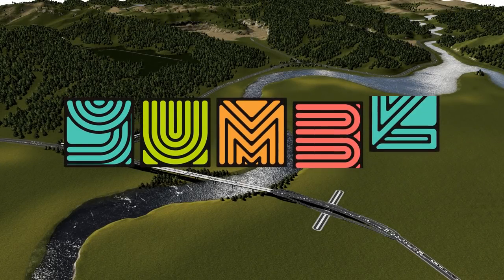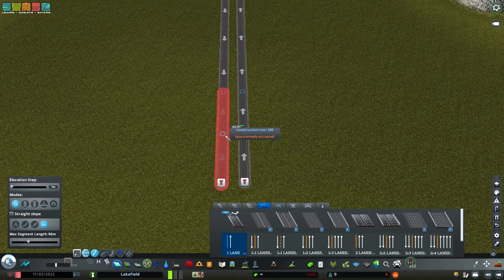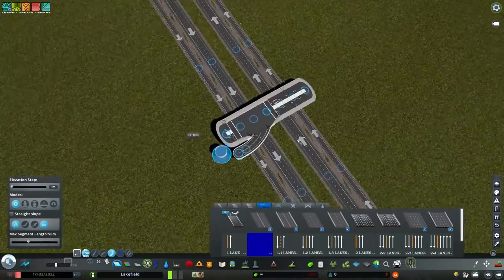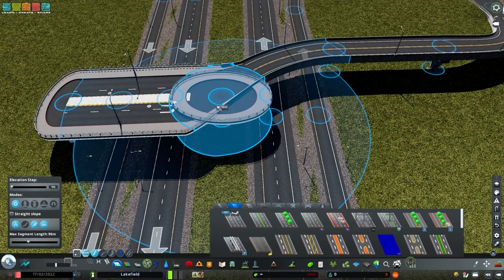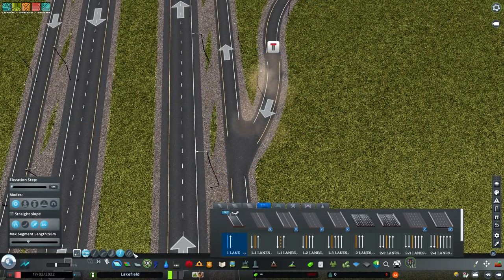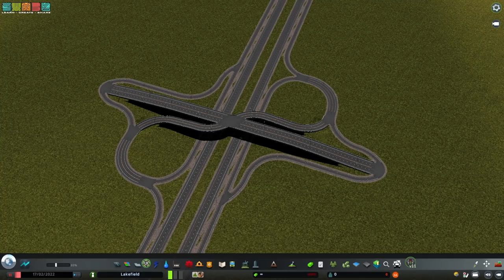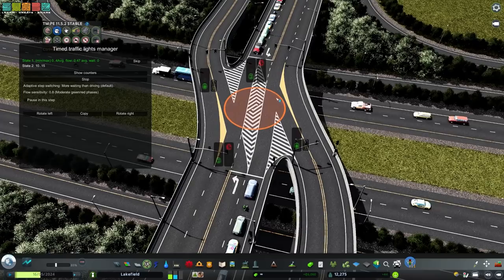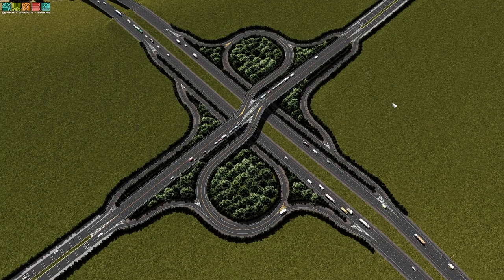Best Interchange Design - Single Point Partial Cloverleaf (SPPC) (Service Interchange)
The most efficient service interchange almost nobody uses? The Single Point Parclo! Come explore and learn how to build this masterpiece.

0:00 Intro
0:29 Service Interchanges Compared
2:07 The Build!
4:28 Single Point Loops
8:52 Right Turns (sliplanes)
11:14 Random Tinkering
13:16 Highway Connections
14:34 Finished Product!